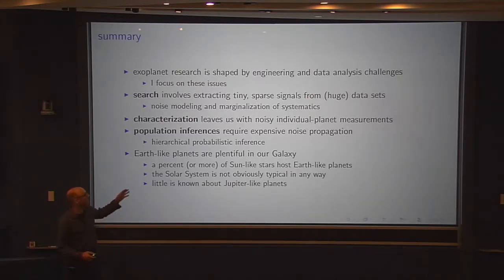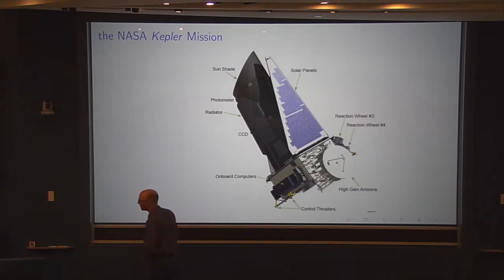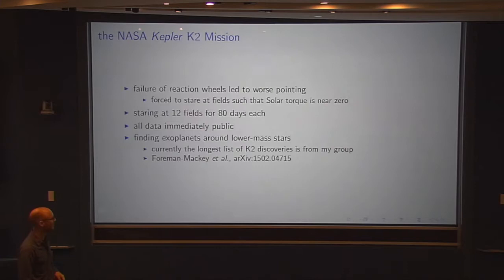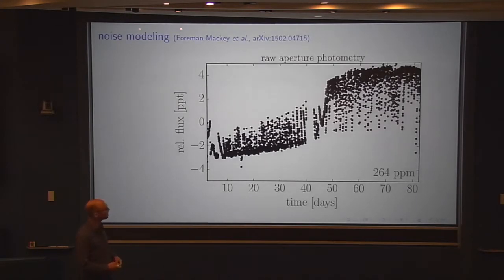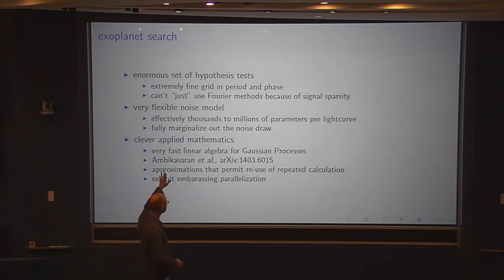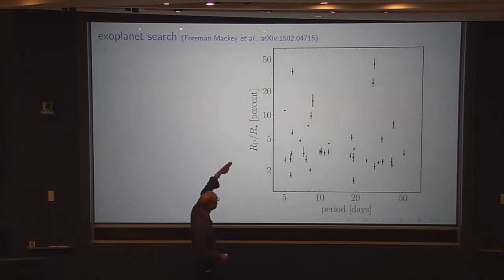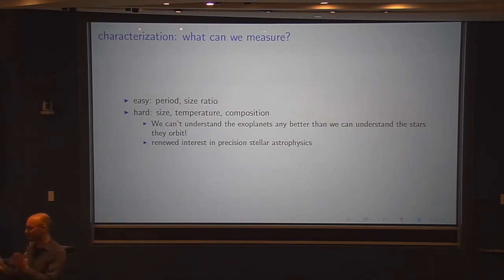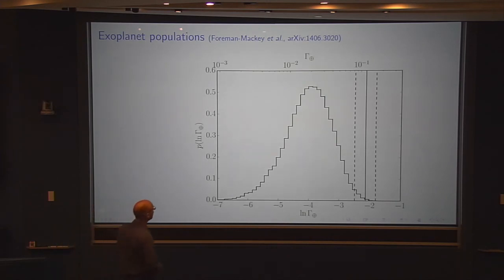David Hogg - Extra-Solar Planets: Search, Characterization and Population Inferences (May 13, 2015)